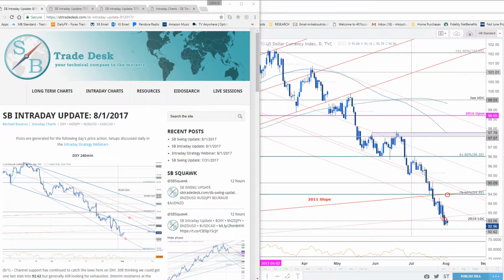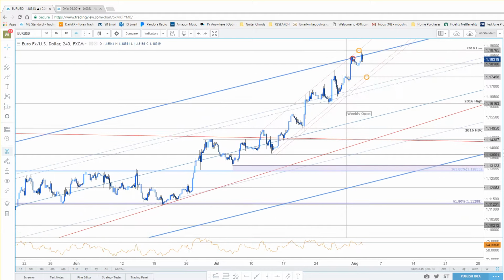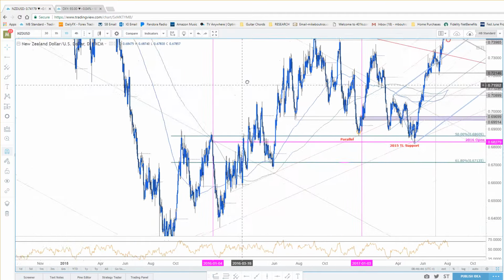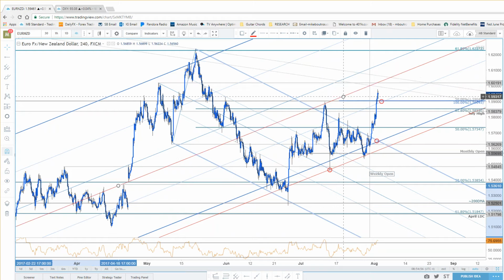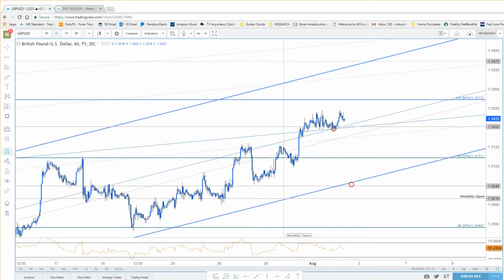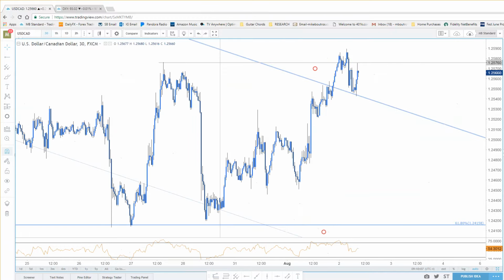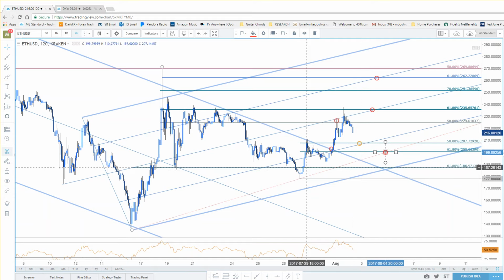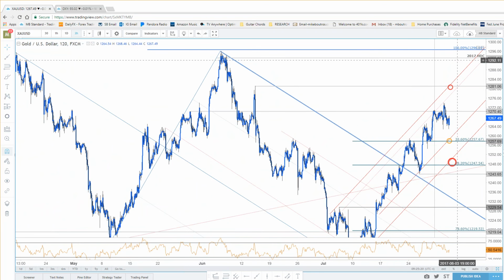Intraday Strategy Webinar: 8/2/2017